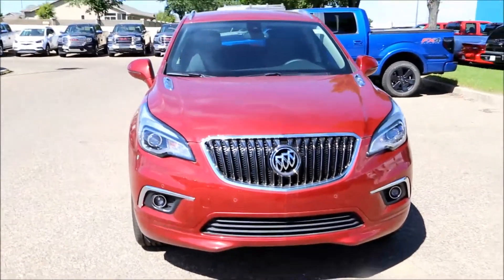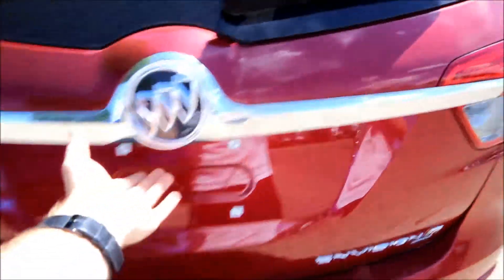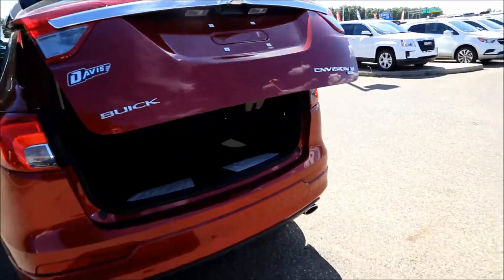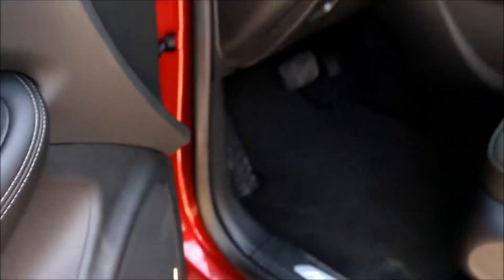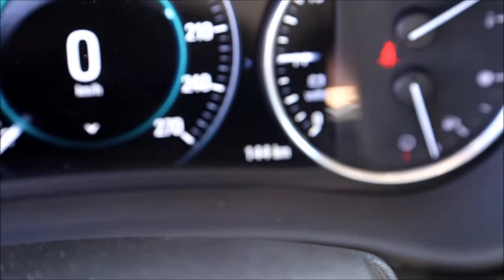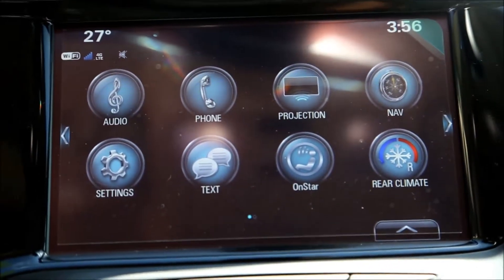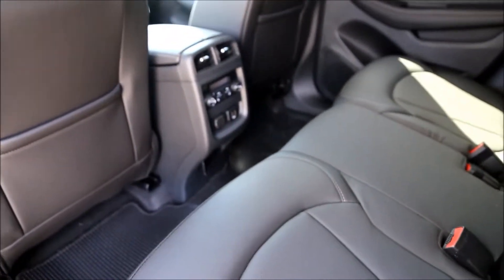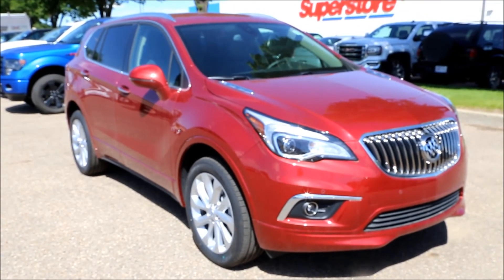NEW 2017 Chili Red Metallic Buick Envision Premium I AWD for sale in Medicine Hat, Alberta